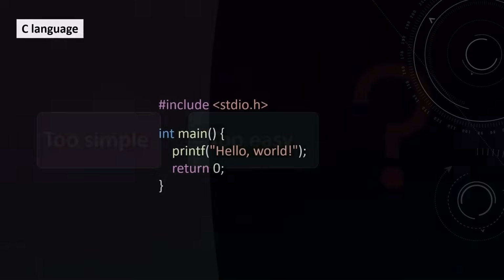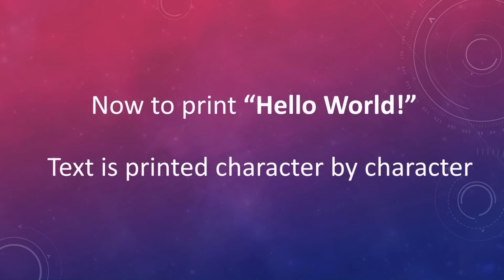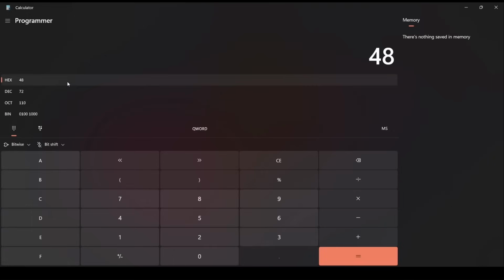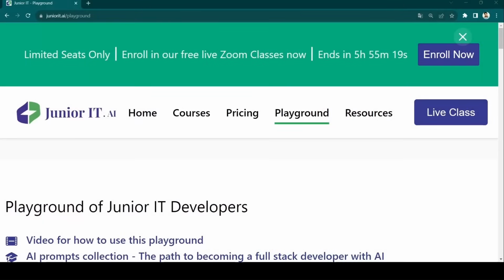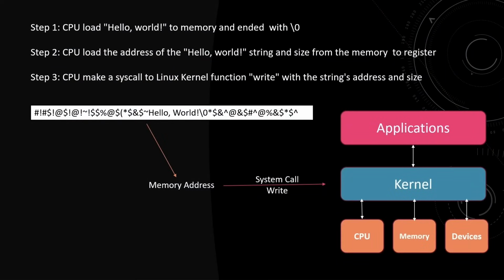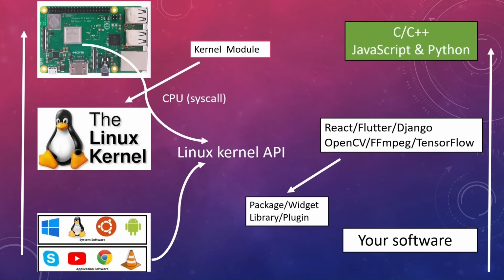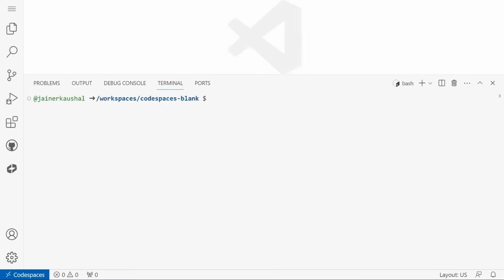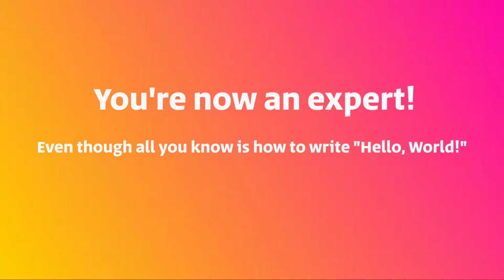Coding Thinking Skills: From Zero to Hero | Master Programming with 'Hello, World!' 🌍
We often hear that to become proficient in programming, we need to enhance our thinking and problem-solving skills. But what exactly are these skills, and how can you cultivate your programming thought process?

In this video, I'll walk you through how, by developing programming thinking skills, you can go from zero coding knowledge to hero. We'll start from your very first day of learning to code with the simple program "Hello, World!" and delve deep into the underlying concepts.

Chapters:

00:00 - Intro
00:05 - Hello World in Different Languages
00:30 - Is Printing "Hello, World!" Too Simple?
00:57 - Why Does the Computer Only Understand 0 and 1?
02:17 - How a Computer Prints "Hello, World!"
03:30 - Using a Calculator to Convert Decimal to Binary
04:33 - Understanding 7-Segment LED
05:13 - Serial vs. Parallel Data Transmission
06:06 - Printing "Hello, World!" in C Using JuniorIT.ai Playground
07:04 - How the CPU Prints "Hello, World!"
08:20 - Memory and CPU Registers
09:07 - Linux Kernel and System Calls
10:54 - Searching for Linux Write System Call Using Google
11:19 - Exploring Linux Programmer's Manual with Commands
11:35 - Learning More About the Write System Call with a "Hello, World!" C Program

🎥 Video Highlights:

Discover "Hello, World!" in multiple programming languages.
Uncover how the CPU translates "Hello, World!" into binary code.
Understand the significance of ASCII and how it forms the basis for character representation.
Hands-on guide to converting decimal numbers to binary and hexadecimal.
Learn how the character 'H' is represented using LED lights.
Understand the difference between serial and parallel communication.
Live coding session: Writing and executing "Hello, World!" in C language.
Explore the inner workings of a CPU, from reading code to printing "Hello, World!"
Dive deep into the Linux kernel, system calls, and their importance in software.
Master the art of Googling as a developer and utilizing Linux system calls.
Beginner-friendly guide to using JuniorIT.ai for coding and understanding system calls.
✅ Join us today! JuniorIT Discord
Let's redefine coding education together and enhance your programming journey!

Let's embark on the journey from zero to hero in programming together!